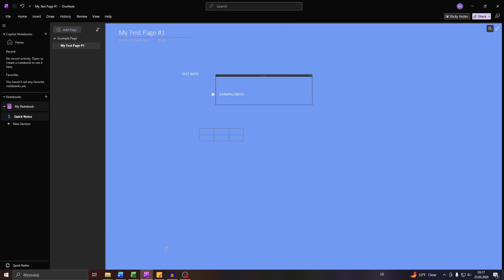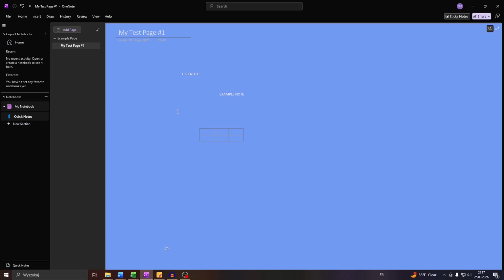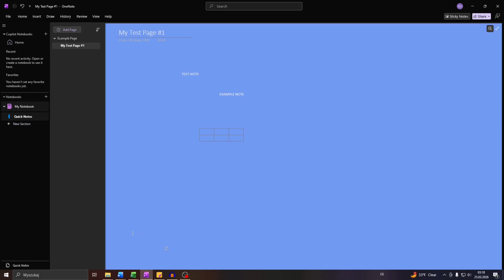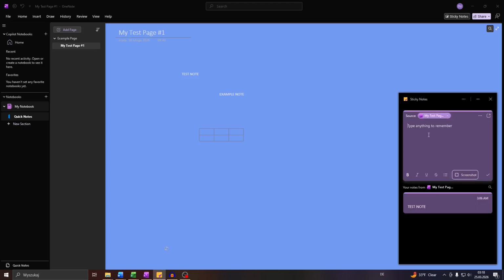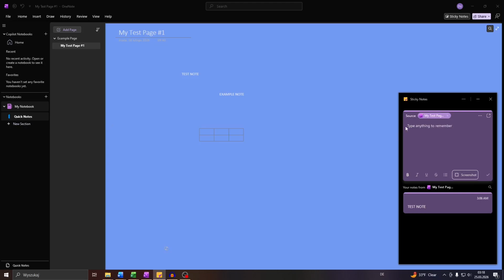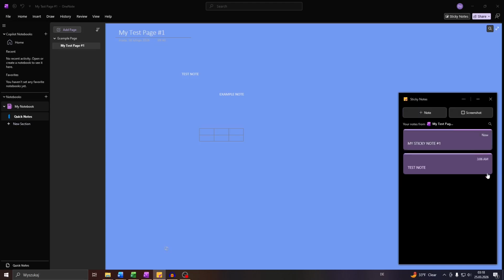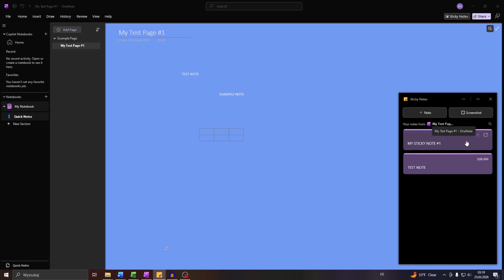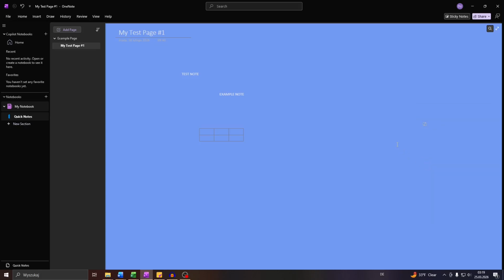How to Create Sticky Note in Microsoft OneNote | Add Sticky Note to Page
Learn how to create a sticky note in Microsoft OneNote and add it directly to your page. This is useful for organizing quick ideas and reminders.

If you're learning about using the Microsoft OneNote app on PC and laptop, also check out how to fix the undo edits button not showing issue on OneNote